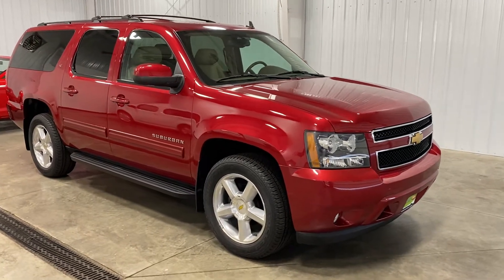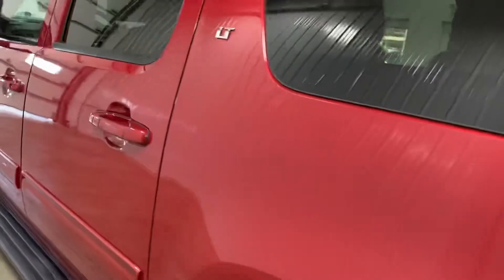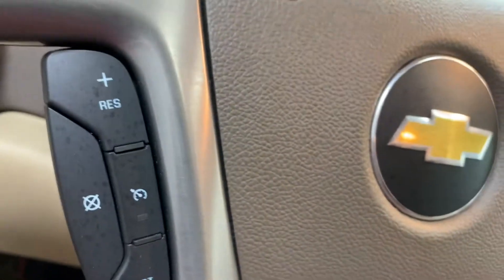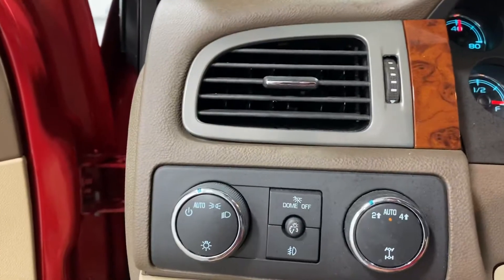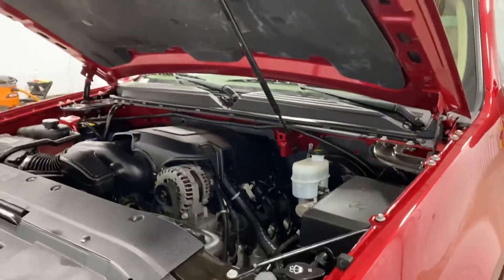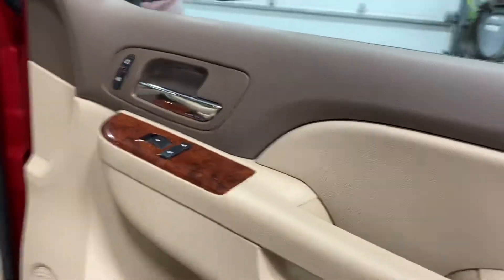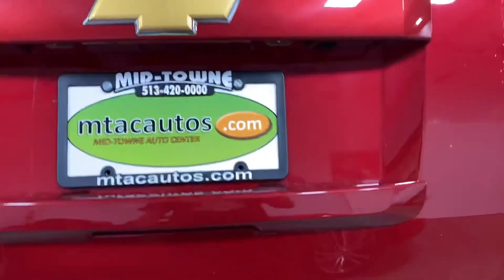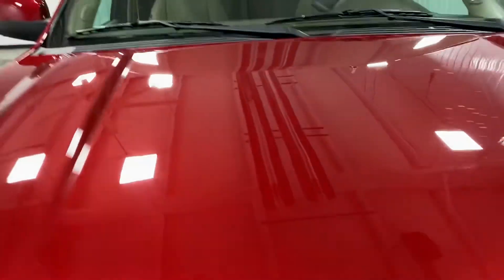2012 Chevrolet Suburban 4WD 4dr 1500 LT Listed @ 39,995 only 1,305